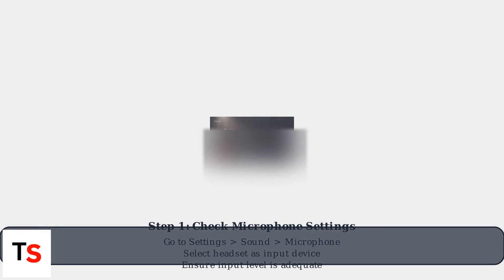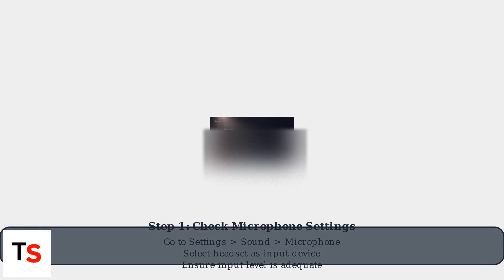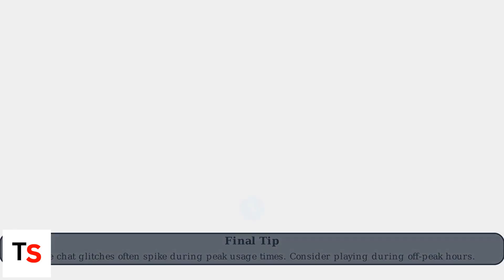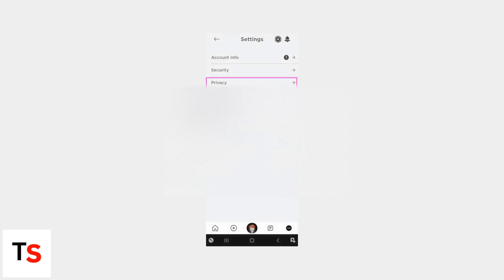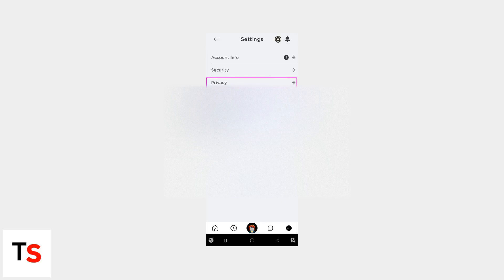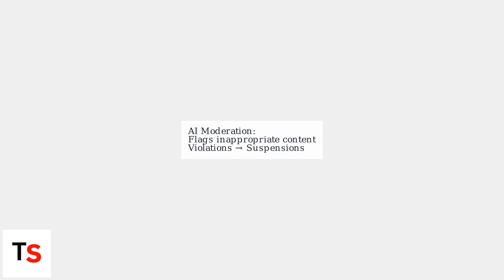How To Fix Roblox PS5/PS4 Voice Chat Not Working – Mic Setup, Age Verify & Privacy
Voice chat not working in Roblox on PlayStation? 🎤 Learn how to set up your mic, verify your age, and adjust privacy settings to fix it.